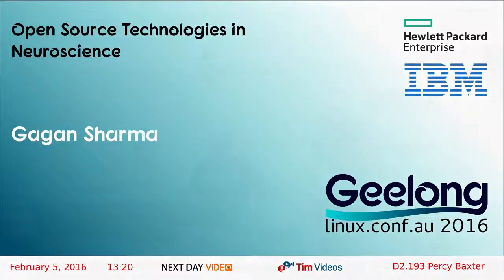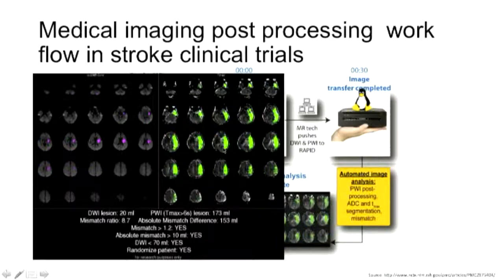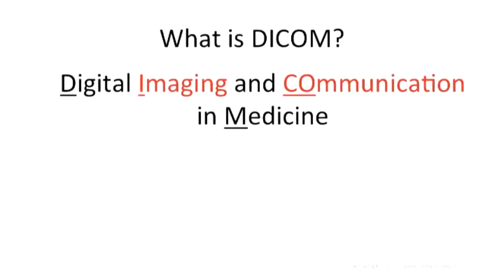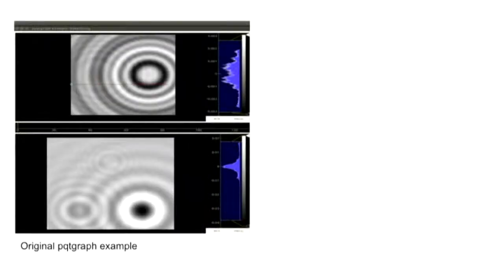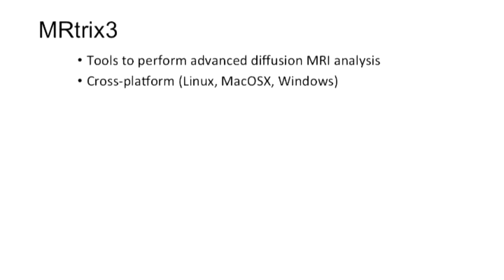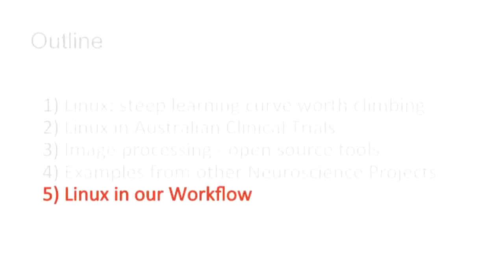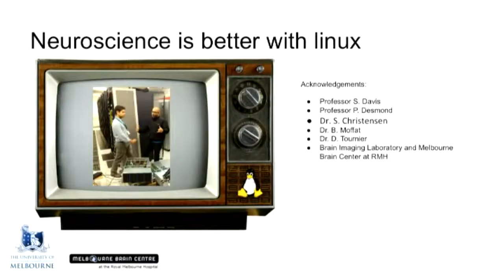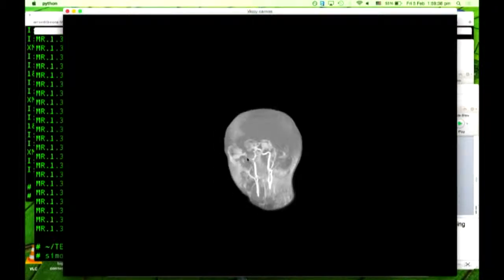Open Source Technologies in Neuroscience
Gagan Sharma
"With Simon Salinas"

In our Neuroscience research group, Linux has become a core technology for image processing and clinical study management. It is very suitable for tight research budgets, but our choice was dictated mainly by its excellent performance and reliability.

We have successfully implemented open source technology based systems (Linux, python, bash, DCMTK etc) which are very reliable, robust and scalable for handling the main dimensions of our work flow: (i.) Image processing, (ii.) visualization and (iii.) remote server management.

We will show how Linux has benefited Australian neuroscience research, not only by reducing costs, but also by improving the overall performance of highly relevant studies. While this talk highlights Linux/Open-Source applicability in Neuroscience, we believe the main concepts discussed could be applied to any other discipline, especially in scientific studies with an imaging component and high volumes of data.